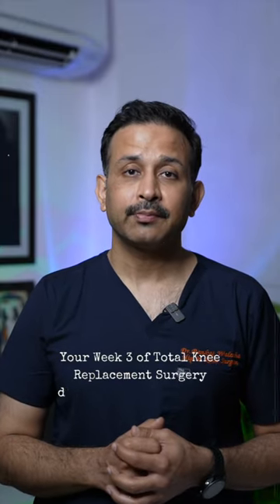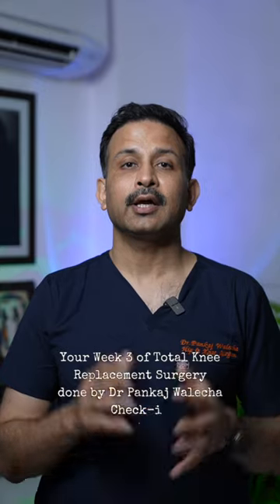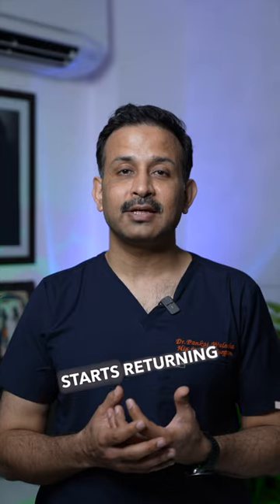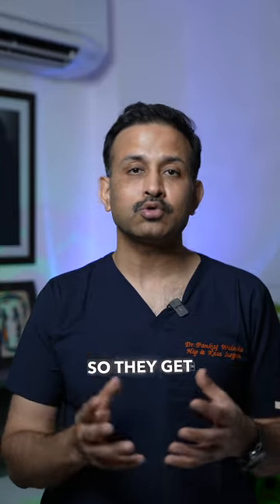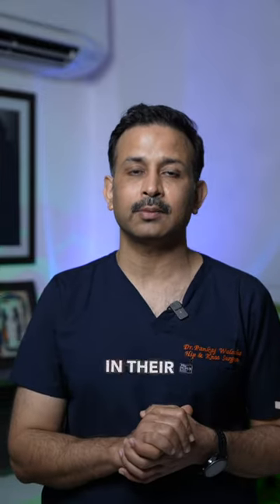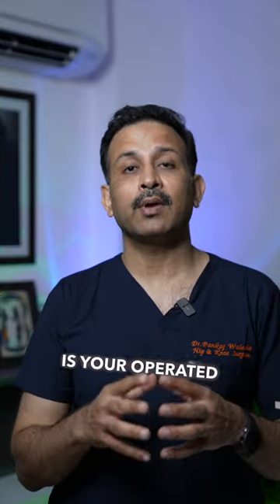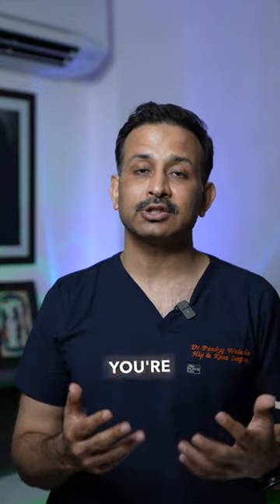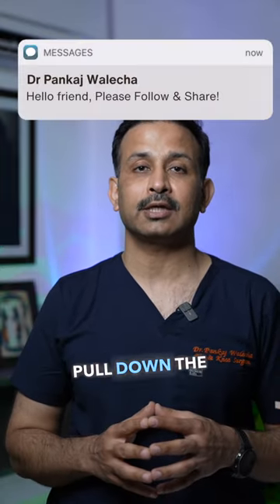3rd week after Knee replacement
By the 3rd week, much of your knee's flexibility is predicted to return. People with naturally flexible knees will have around 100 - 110 degrees of knee movement. For those with stiff knees, the movement will be restricted to 70 - 80 degrees. Not a cause for concern.

This is also when you should begin walking without support. We always encourage our patients to go to their community parks and walk to the best of their strength.

This is also when you encounter swelling in your knee and ankles. This is not a cause for concern as it is caused due to gravity. This wanes eventually and you have nothing to worry about.

Dr Pankaj Walecha, MS (Orthopaedics)
Specialist Hip & Knee Surgeon & Sports Injury Specialist,
M.S (Ortho), Fellow Hip & Knee Surgery, UK
Joint replacement fellowships (South Korea, Germany)

For Appointments- 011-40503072, 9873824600, 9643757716

The Waleus clinic,
7/7, Balraj Khanna Marg, East Patel Nagar, New Delhi -110008
(*Walking distance from Patel Nagar Metro station, Exit from gate no 2)*

*Timings* -
*Evening* - 5pm- 8.30 pm (Monday to Saturday)
*Morning*-by appointment only (between 10.30am to 1.30 pm)